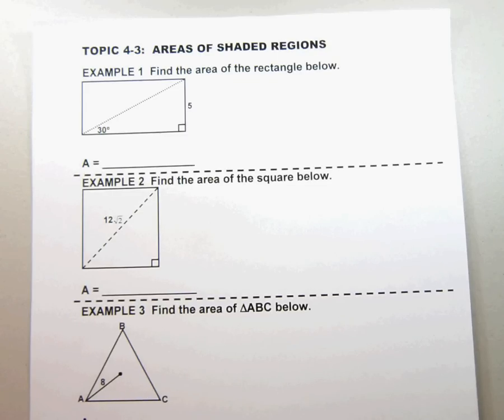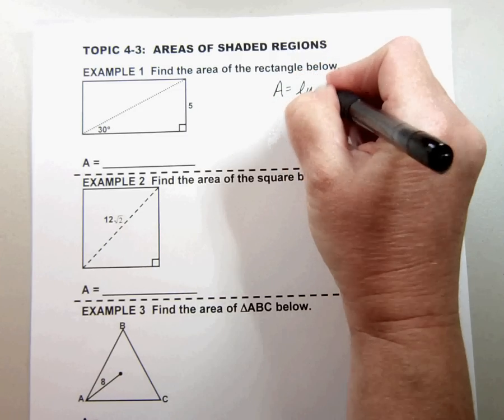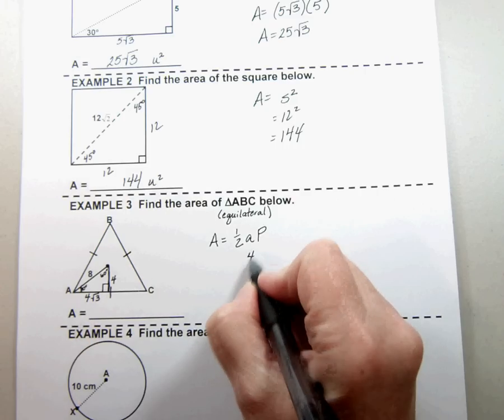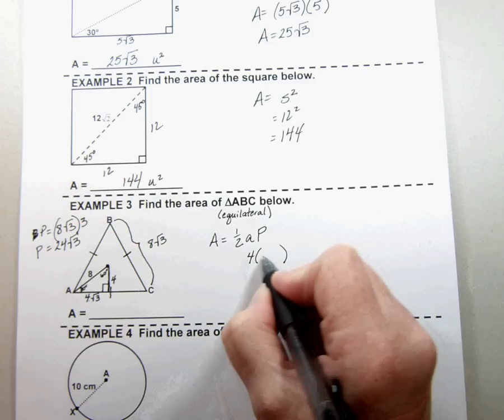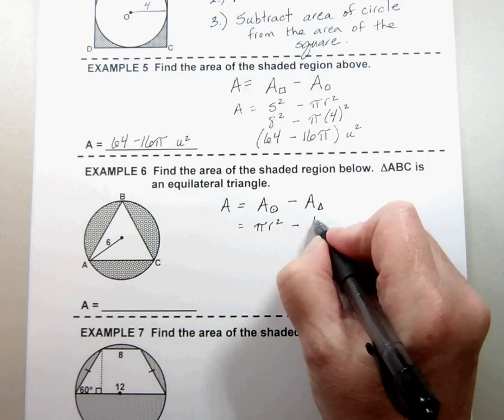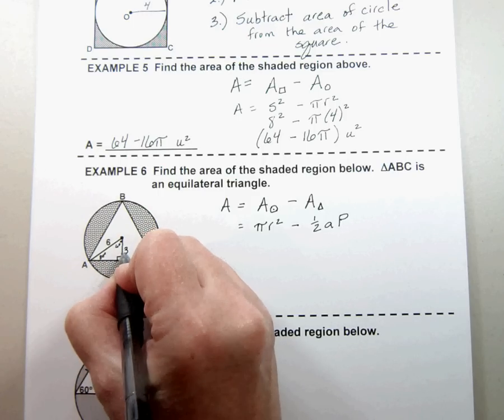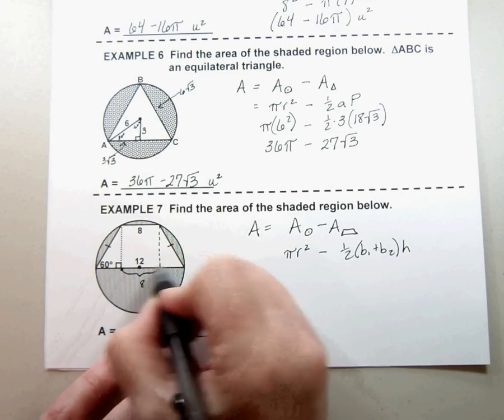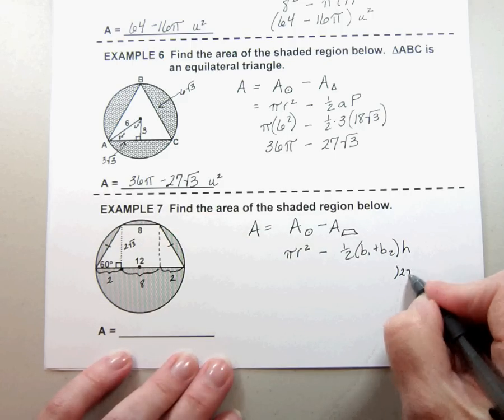G2 Topic 4-3 Areas of Shaded Regions